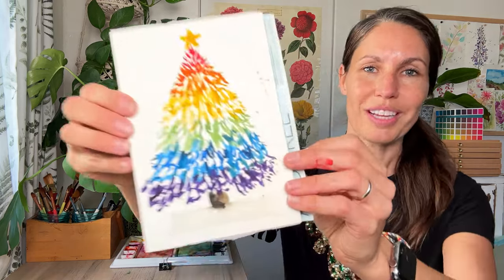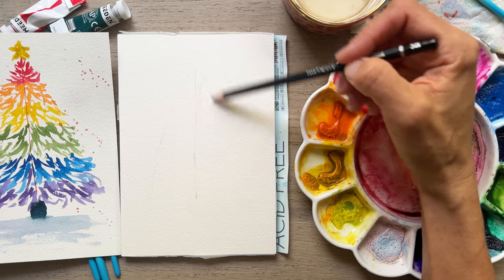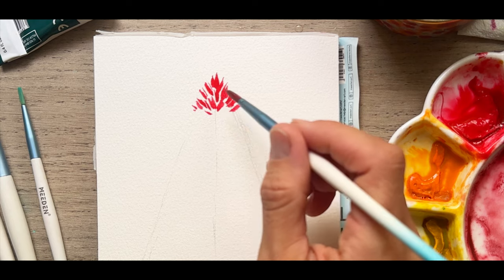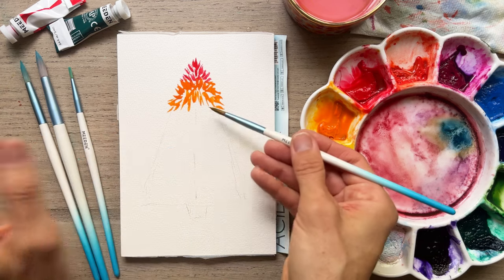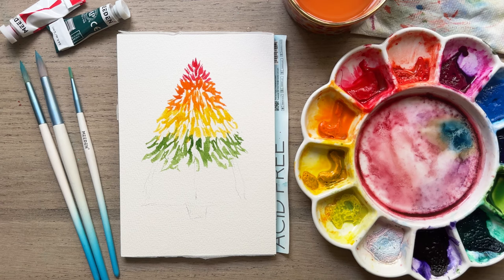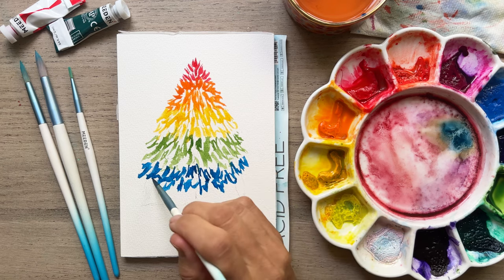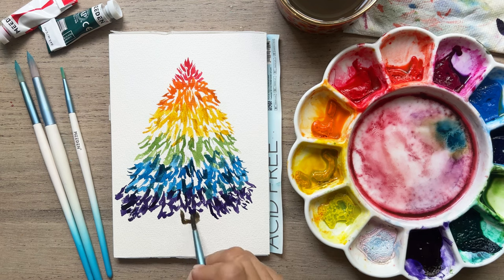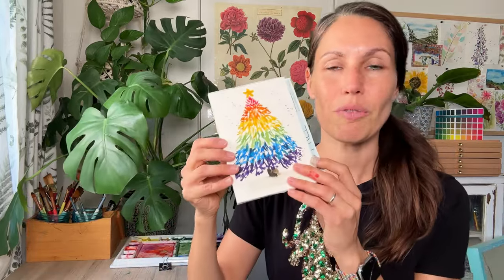How to paint an easy rainbow Christmas tree with watercolor for beginners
How to paint an easy rainbow Christmas tree with watercolor for beginners. If I had to choose a favorite color, I couldn’t choose! That’s why I decided to paint this rainbow Christmas tree because it brings me joy! Every color represented, complementing each other, and coming together in a fluid composition. I hope you enjoy this one!

♥️FREE SkillShare course: Loose Florals to Let Go of Tension and Perfectionism Use this code for 30 days free of SkillShare!

Song: Calm Water
Artist: Roa